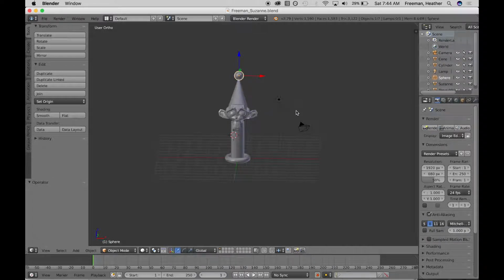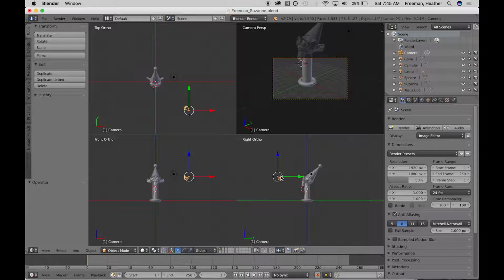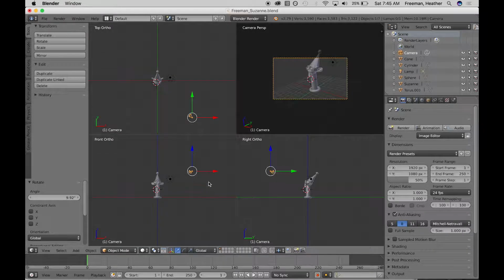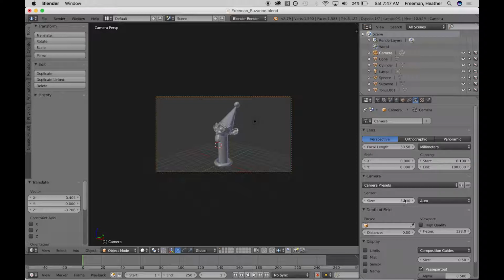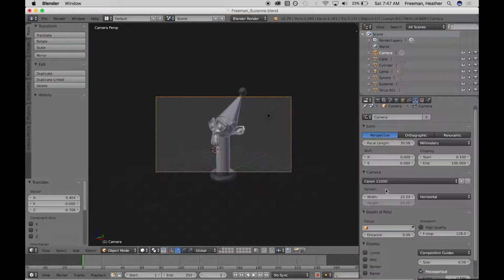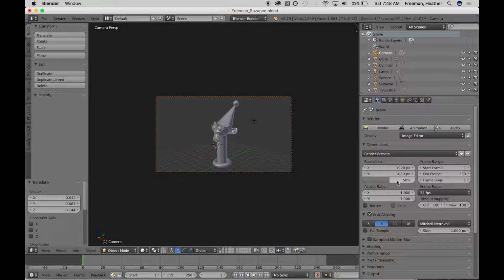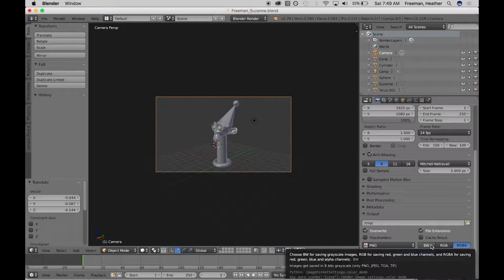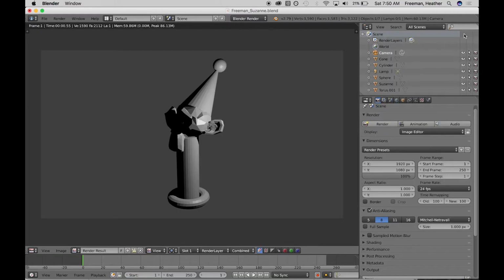08_Rendering_Suzanne